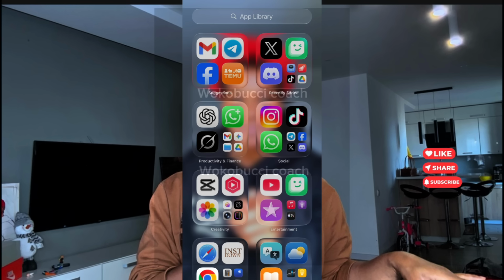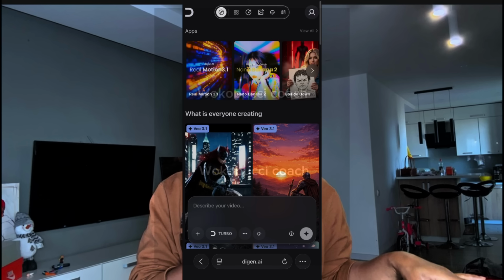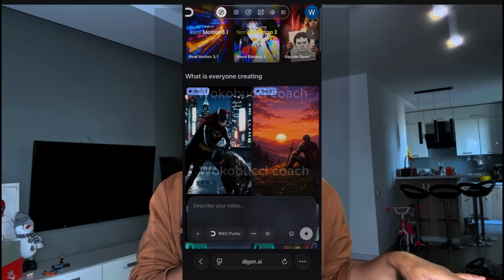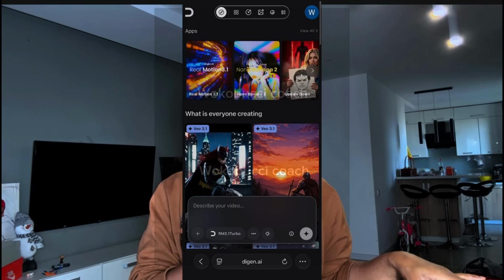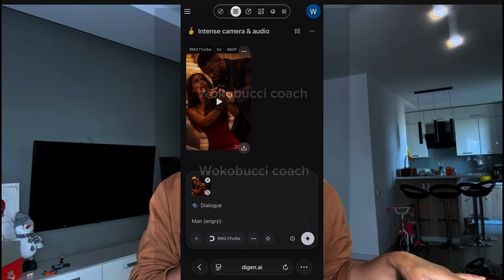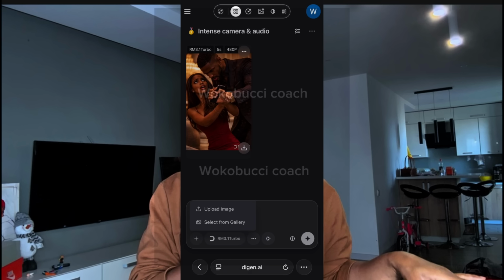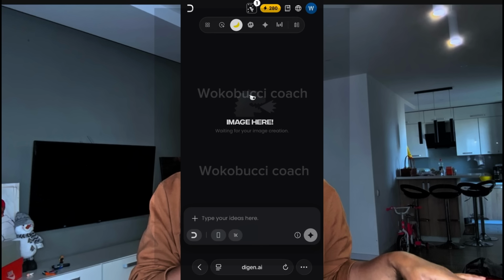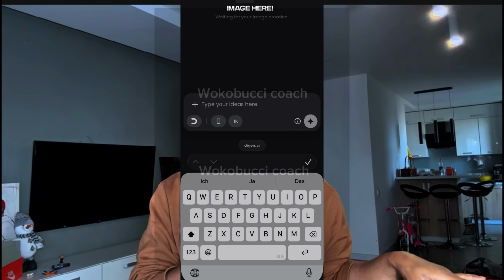FREE AI Tools To Create Videos & Images 😳🔥 (Full Beginner Tutorial 2026)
Want to create stunning videos and images using AI for FREE? In this full tutorial, I’ll show you the exact tools and step-by-step process to generate high-quality content with zero cost.

This is perfect for:
 • Faceless channels
 • Anyone who wants to make money online with AI

🔥 In this video, you’ll learn:
 • Best FREE AI tools for video generation
 • How to create images with AI (high quality)
 • How to turn ideas into viral content
 • How to use AI for YouTube, TikTok & Instagram
 • Step-by-step full tutorial (easy to follow)

💡 With these tools, you can:
👉 Create videos without filming
👉 Generate images instantly
👉 Build a faceless content business
👉 Grow faster using AI

This is one of the easiest ways to start creating content in 2026 using AI.